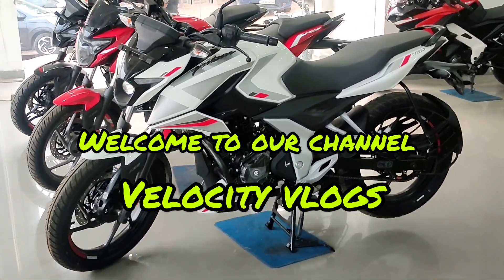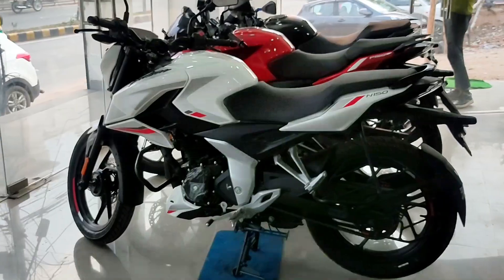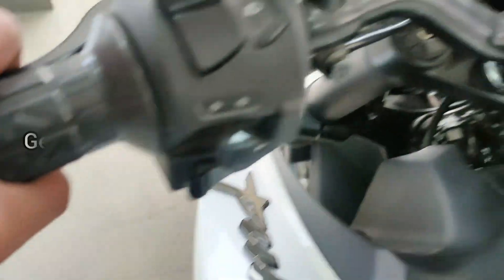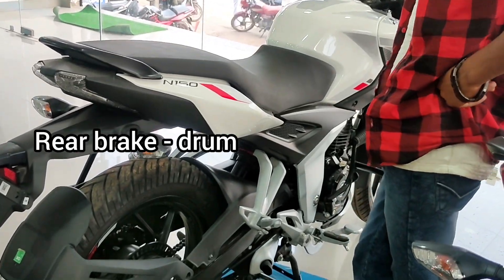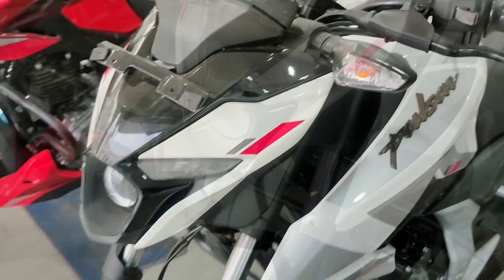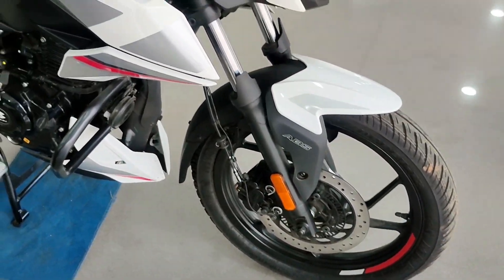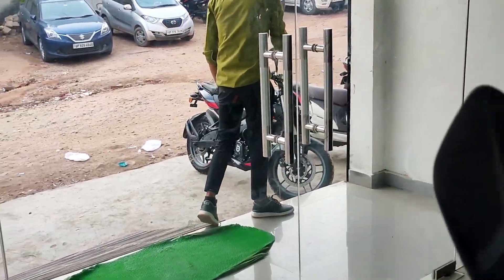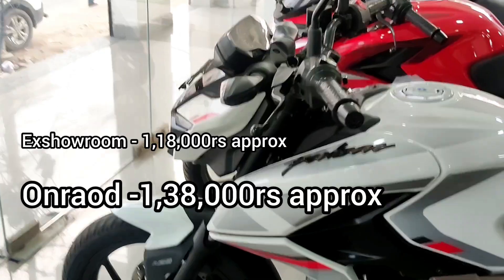2024 pulsar n150 review,price ? most affordable and reliable 150cc bike in India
2024 pulsar n150 review,price ? most affordable and reliable 150cc bike in India

Watch another videos 👇

APACHE RTR 160 2v top model 2023 | review,new features , price?

2024 Pulsar ns200 review,price ? | most powerful bike in 200cc segment

bajaj pulsar n150
pulsar n150
n150 pulsar
bajaj 150cc bike
best 150cc bike
most affordable bike in 150cc segment
most reliable 150cc bike in india
n150 new model 2024
n150 for 2024
pulsar n150 new model 2024
pulsar n150 lastest model
pulsar n160
n150 latest model
new pulsar n150
bajaj 150

showroom address -Kachehri Chouraha, next to Bank of Baroda, Civil Lines, Jhansi, Uttar Pradesh 284003